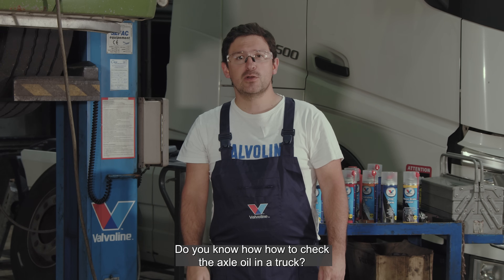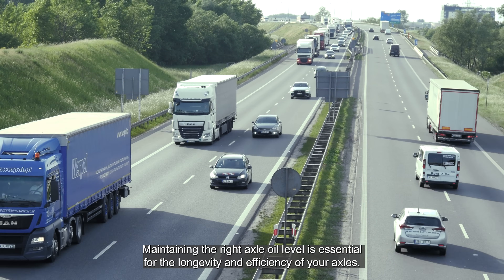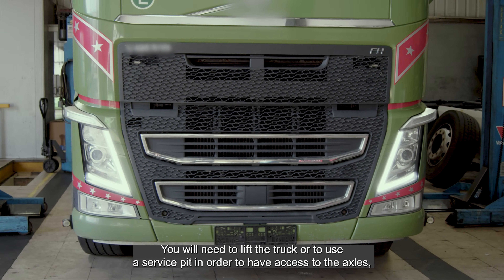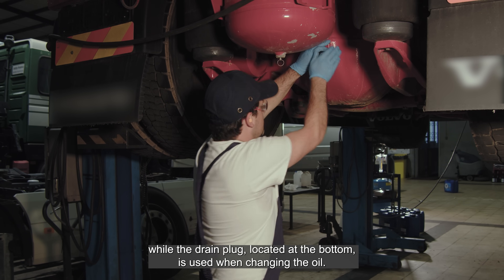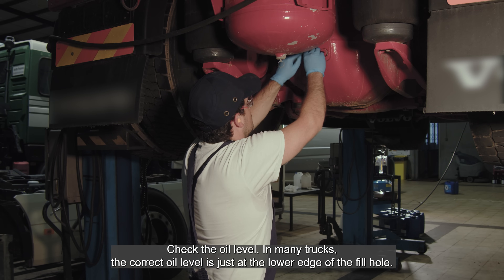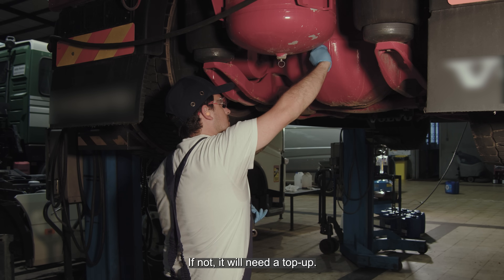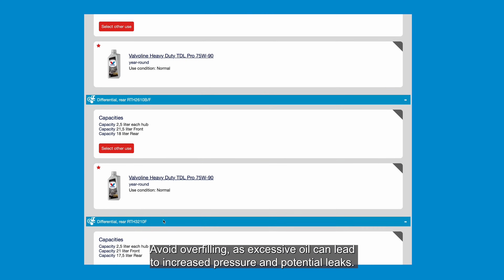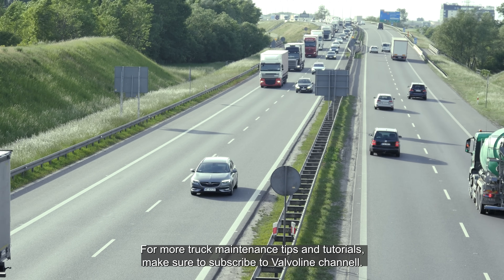HOW TO Check AXLE OIL In Truck | EASY Guide | VALVOLINE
How to Check the Axle Oil in Your Truck

The drive axle is a key component of your truck’s mobility, transferring power from the transmission to the wheels. Proper maintenance of the axle oil ensures the longevity and efficiency of your axles, preventing premature wear and tear.

To check the axle oil, first ensure that your truck is parked securely on level ground with the engine turned off. Use a service pit or lift the truck to access the axle's underside. Locate the fill plug on the drive axle, which is used to check the oil level, and the drain plug at the bottom, which is used when changing the oil.

Carefully remove the fill plug with the appropriate tool. Be cautious if the truck was recently in use, as the oil can be hot. The correct oil level is typically at the lower edge of the fill hole. Use a small probe or wire to check the depth of the oil—if it touches the probe at or near the fill hole, it’s at the correct level.

If the oil level is low, top up with the recommended axle oil as specified by the truck manufacturer. Be careful not to overfill, as this can increase pressure and lead to leaks. After topping up, securely replace the fill plug to prevent oil leakage.

Regular axle oil checks are essential for ensuring your truck operates efficiently and avoids costly repairs.